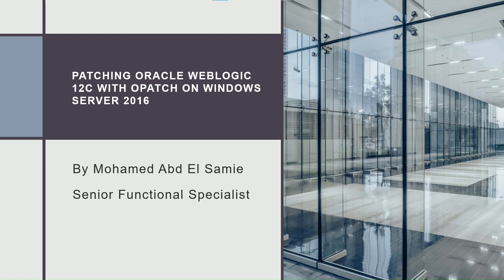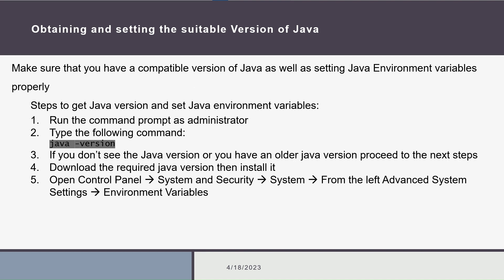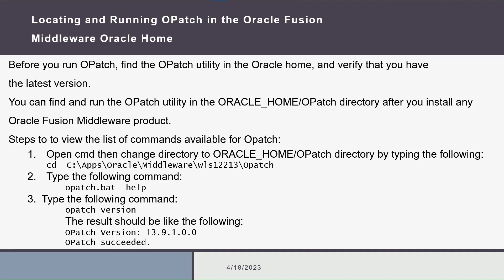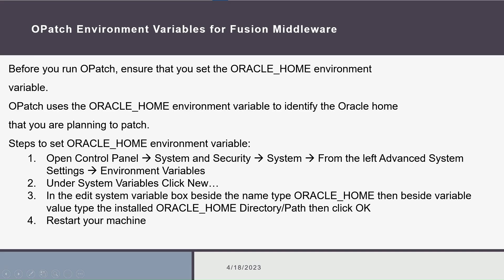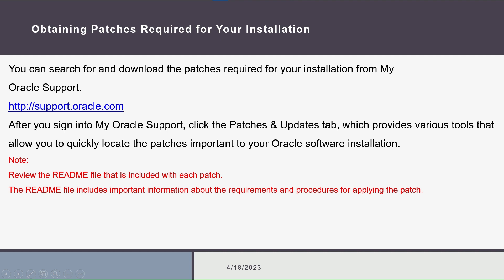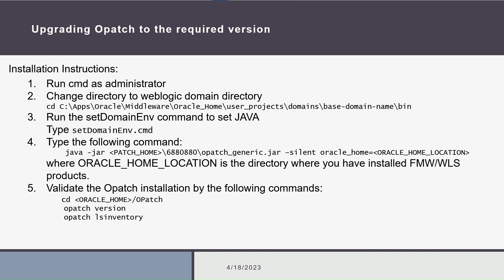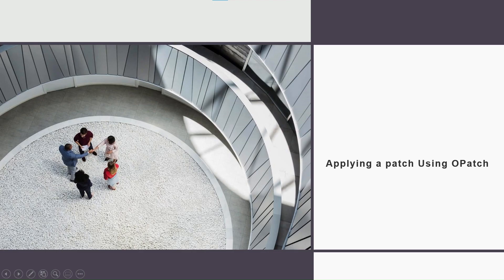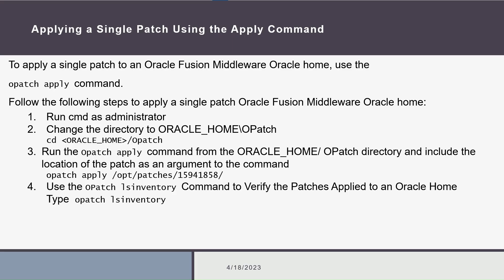Patching Oracle Weblogic 12C with OPatch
Learning how to patch Oracle Weblogic Server 12C
Oracle Weblogic 12C Opatch Patching process (how to patch)
how to patch oracle weblogic
patch weblogic
patch opatch
Patch Oracle Weblogic 14c | How to Patch Weblogic Server | OPATCH | PSU | SPB
أوراكل ويب لوجيك 12C

0:00 - Intro
0:24 - Agenda
0:36 - About OPatch
0:59 - Opatch Environment preparation
1:20 - Setting Java Environment Variables
2:58 - Locating and Running OPatch in the Oracle FusionMiddleware Oracle Home
4:02 - OPatch setting ORACLE_HOME  Environment Variables for Fusion Middleware
4:58 - Obtaining Patches Required for Your Installation
6:17 - Upgrading Opatch to the required version
8:23 - Applying a patch Using OPatch